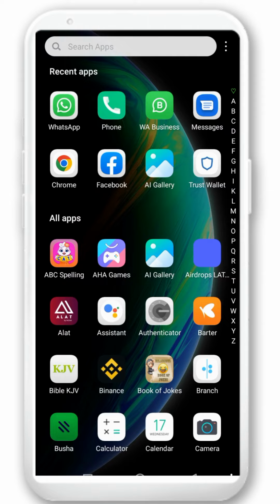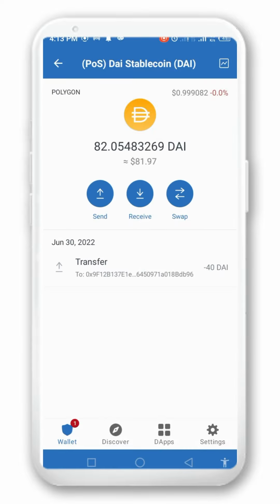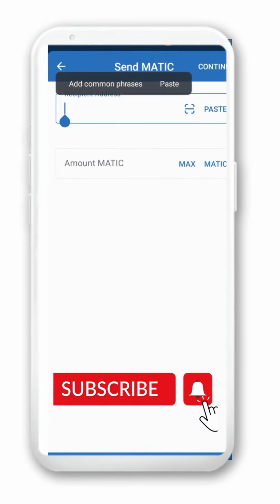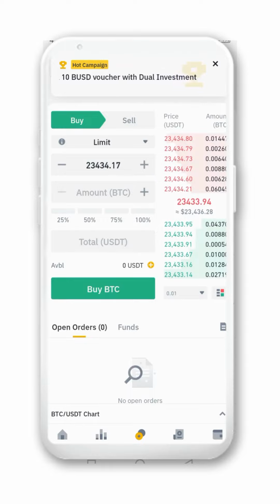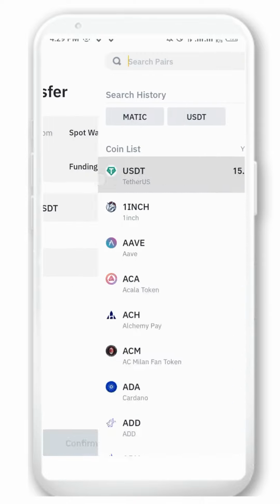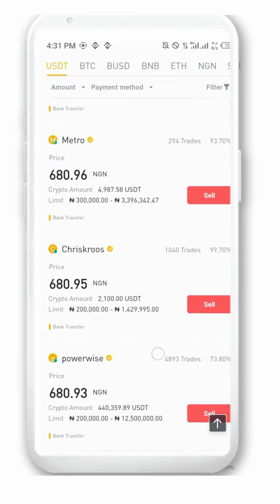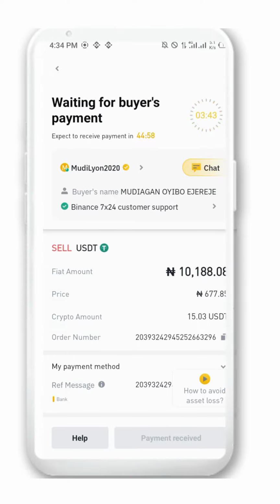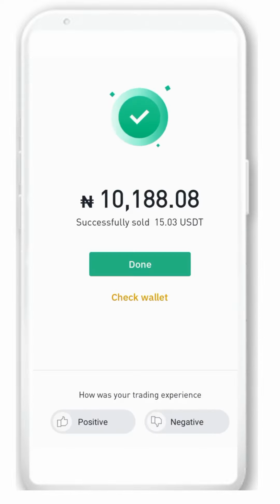HOW TO WITHDRAW (Meta Force Earning) FROM TRUST WALLET TO LOCAL BANK ACCOUNT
In this video, i will show you how to  withdraw  crypto from trust wallet to Binance and then to Bank Account. If you a registered and active member of META FORCE, this is the Best video for you to learn how to withdraw your EARNINGS to your Local bank Account.

Check out the channel for more tutorials based on crypto currency -

TEAM META FORCE is a Decentralized Smart Contract built on the polygon block chain

Step 2 : Paste the Link in your Dapp browser (Trust wallet)

Step 3 : Tap on Signup now

Step 4 : Connect wallet✅

Step 5 : Approve your transaction by clicking “Confirm” to register your ID and wait for transaction to success ✅

Step 6 : After Registration, Select the levels one by one and click on ”ACTIVATE”

You have been registered and activated levels successfully ✅

JOIN MY UPDATES GROUPS AND BE THE FIRST TO GET UPDATED#